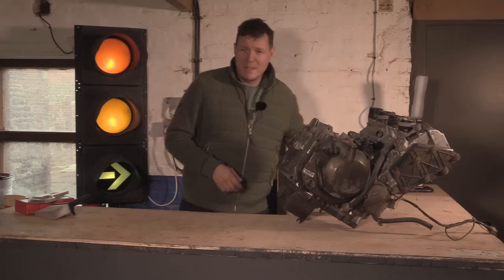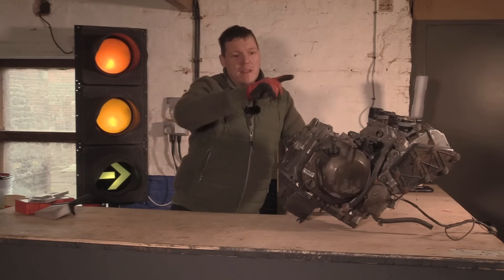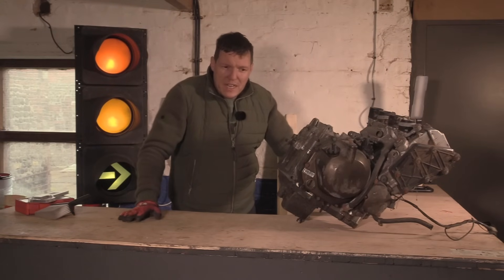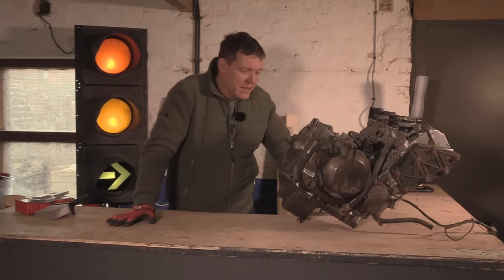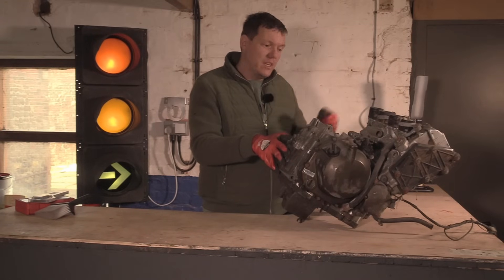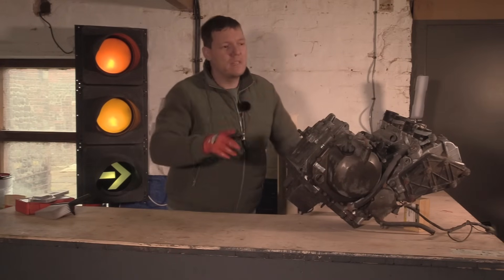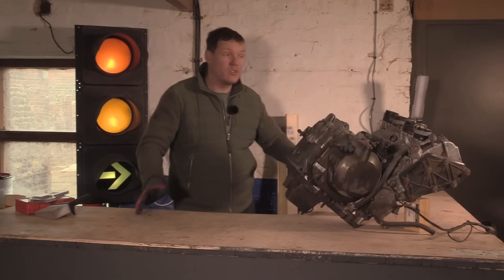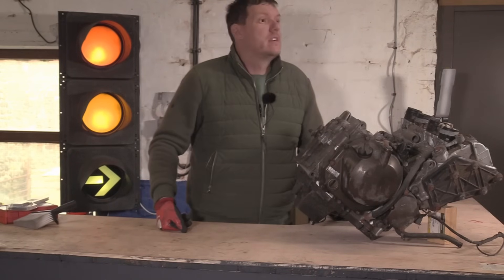Codename - Cross section